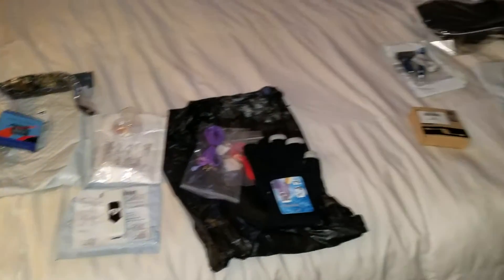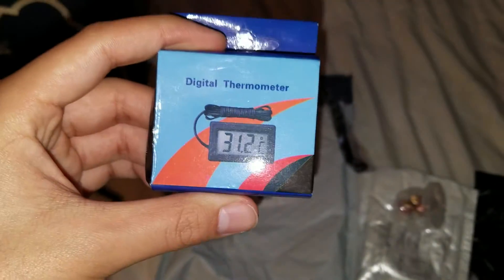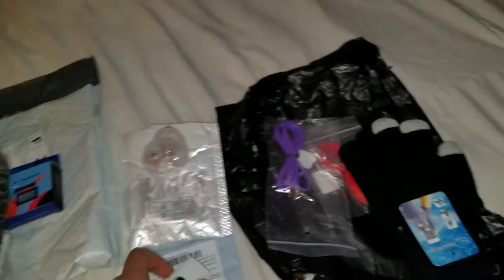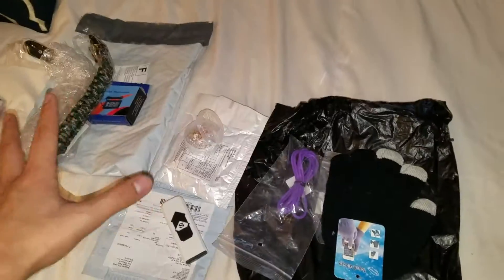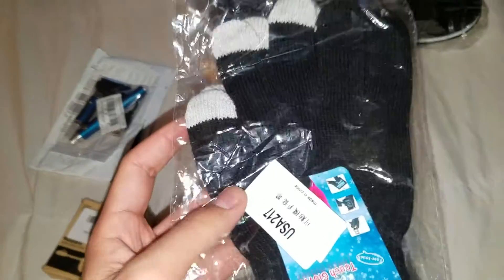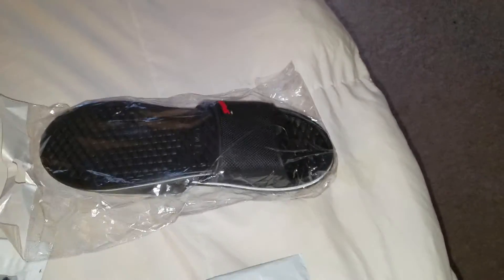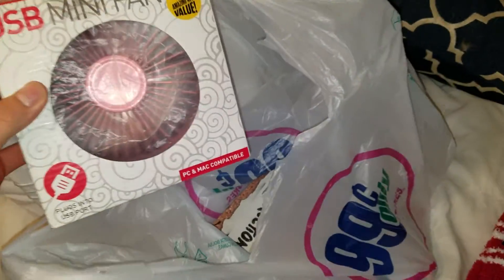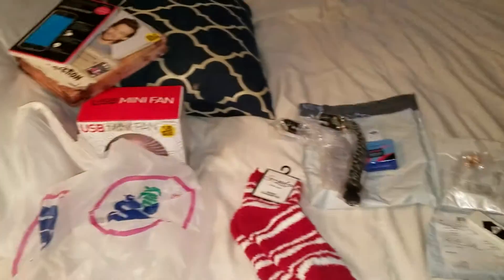Ebay Items For $1 (Cheap Birthday and Christmas Gifts)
Items on Ebay for $1 with shipping. You could also find other good deals at the Dollar Tree or 99 cents store. These items make good stocking stuffers and gifts.

goo.gl/Dvb8Y5